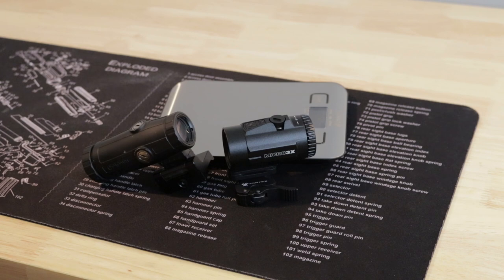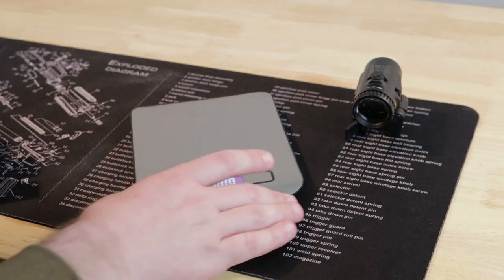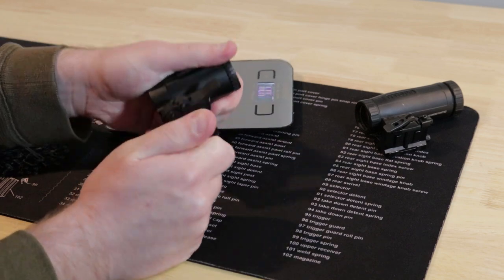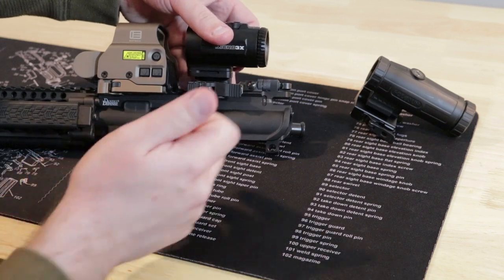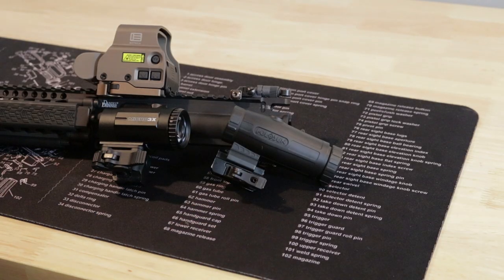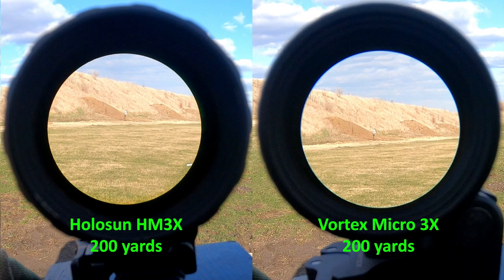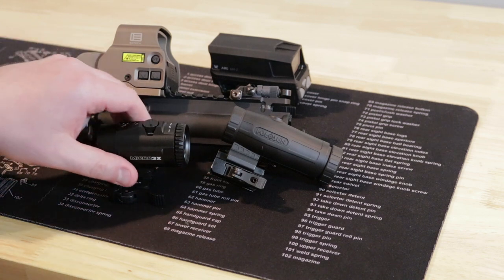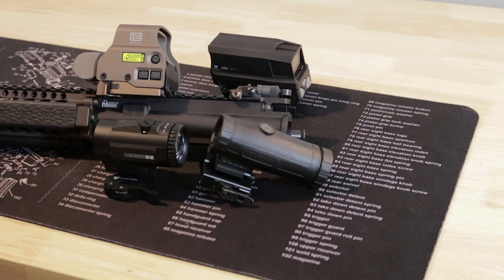Holosun HM3x vs Vortex Micro 3x Magnifier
Comparing the Holosun HM3x to the Vortex Micro 3x magnifier.

Credit: /u/bill_bull